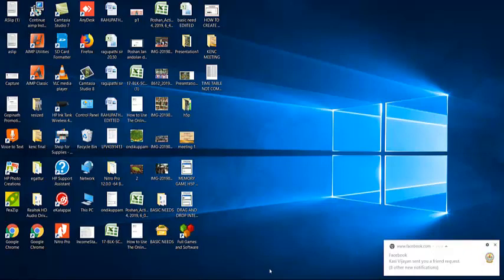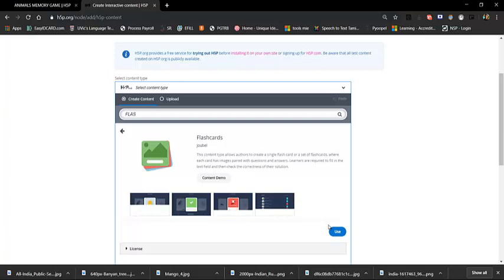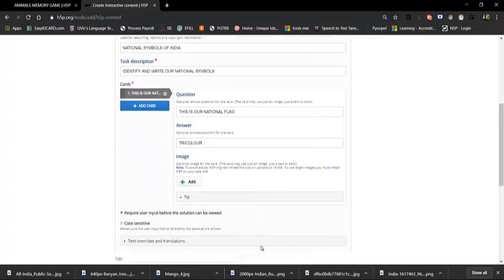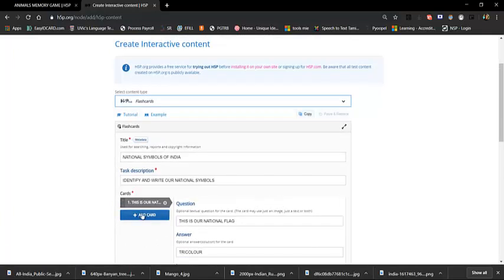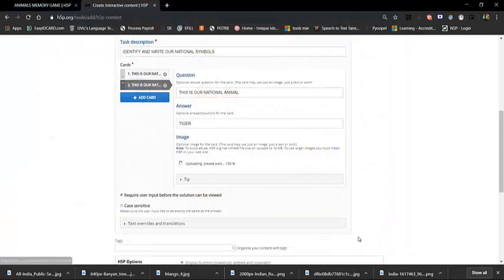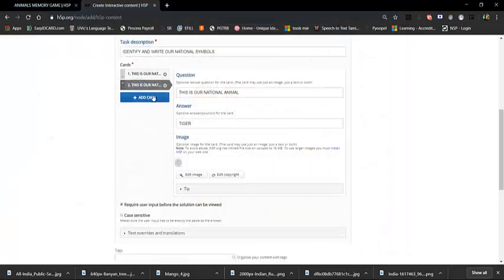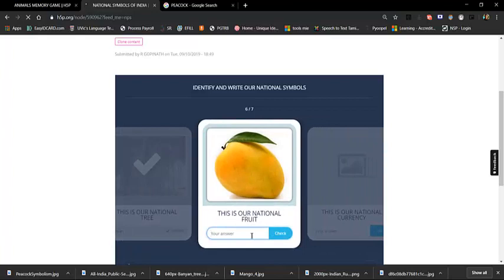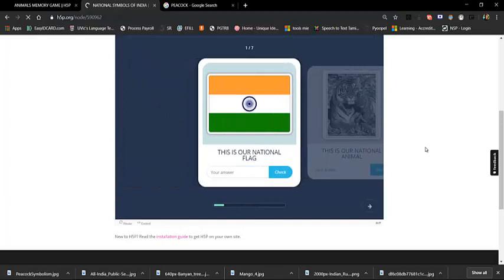H5P TUTORIAL 4 FLASH CARDS INTERACTIVE PREPARED BY R GOPINATH SG TEACHER THIRUVALLUR DISTRICT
FLASHCARDS  INTERACTIVE APPLICATION
PREPARED BY
R.GOPINATH SG TEACHER
KADAMBATHUR BLOCK THIRUVALLUR DISTRICT